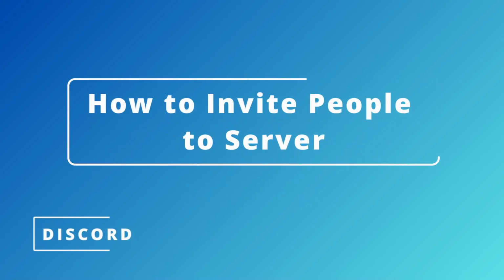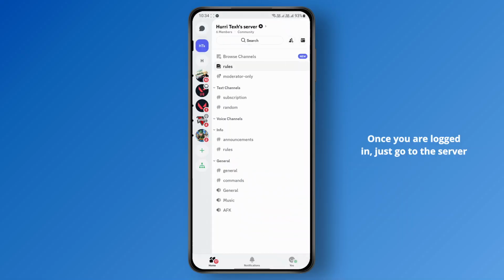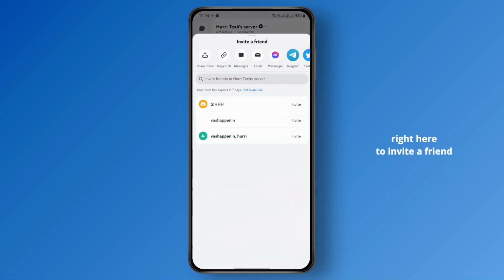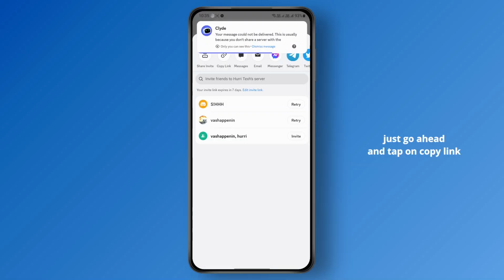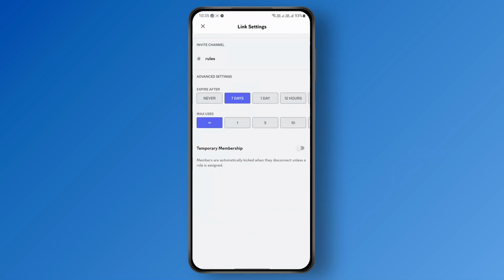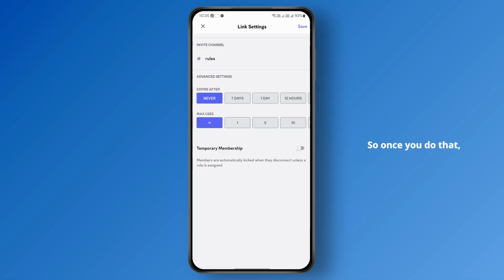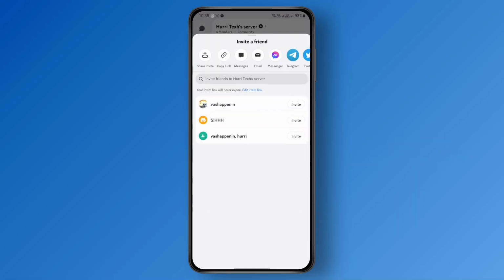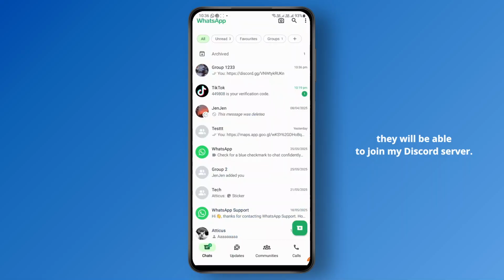How to Invite People to Discord Server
Learn how to invite people to your Discord server with this step-by-step tutorial. Whether you're looking to grow your Discord community, share your invite link, or troubleshoot invitation issues, this guide has you covered!

In this video, you'll discover how to create and share Discord invite links. You'll also learn how to add members to your Discord server and troubleshoot common invite link problems.

Timestamps:
0:00 Introduction
0:15 Step 1: Creating an Invite Link
0:40 Step 2: Sharing the Invite Link
1:10 Step 3: Troubleshooting Invite Issues